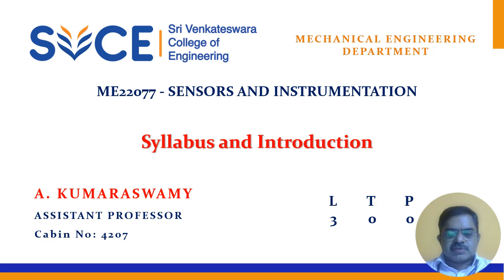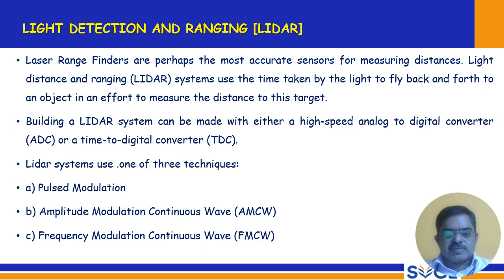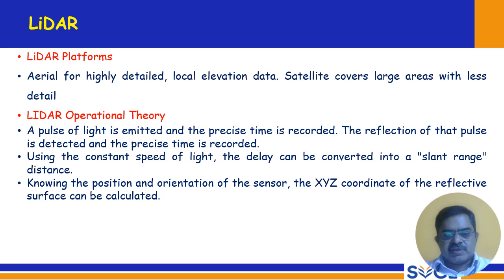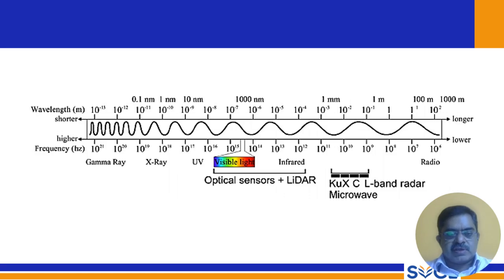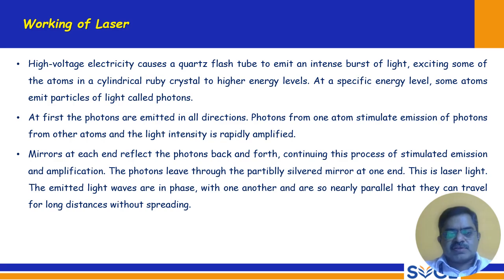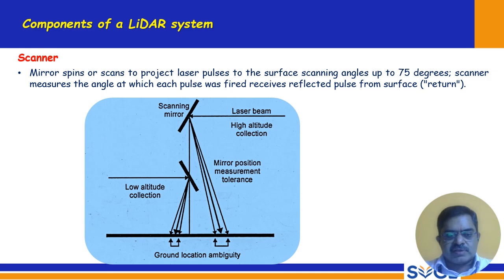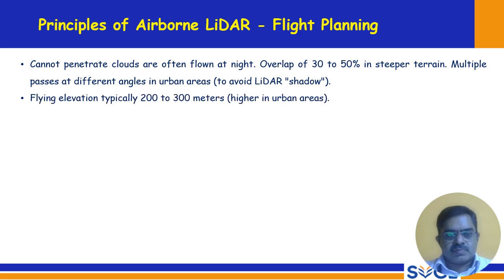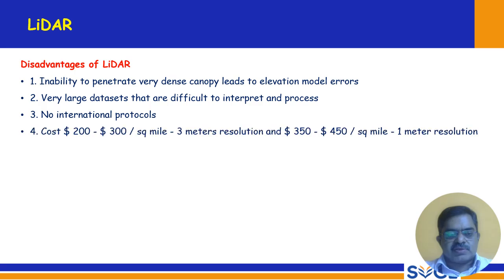ME22077 U3 8 LIDAR